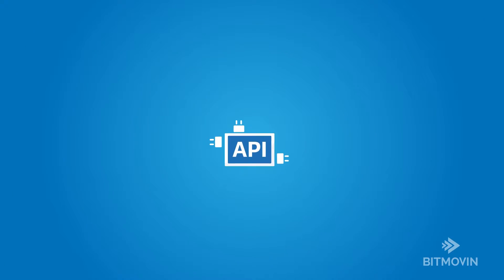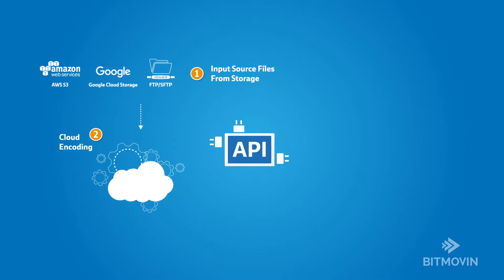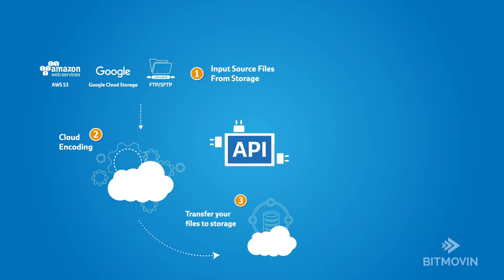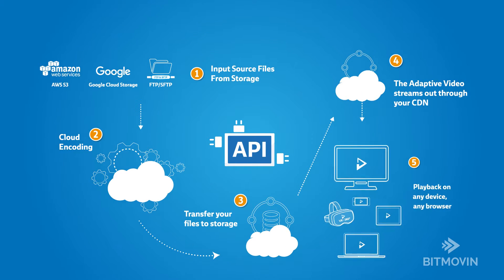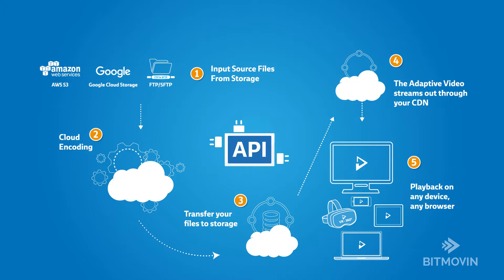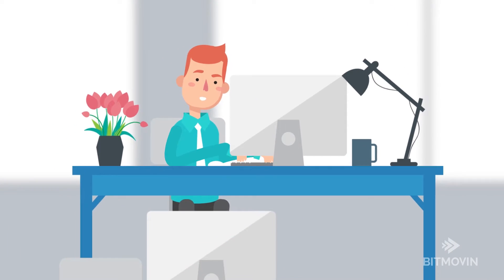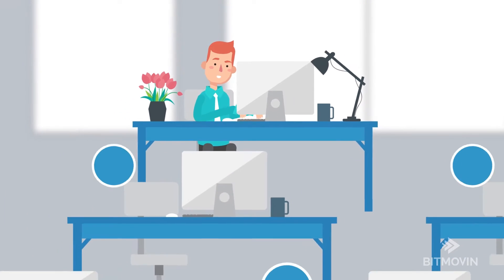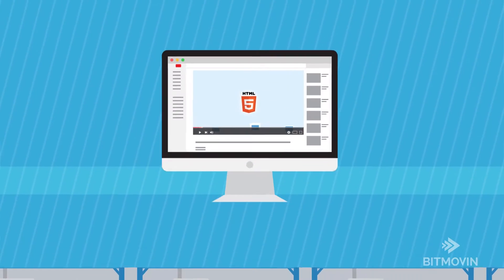Bitmovin Video Infrastructure for the Web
Adaptive streaming video solutions including a cloud encoding service 100x faster than realtime and the HTML5 player, with fast start up, no buffering and no plugins.

Bitmovin co-founded the MPEG-DASH standard and since then has been a first mover in almost every significant development in online video technology, including Server-Side Ad Insertion (SSAI), DRM integration, VR and 360° playback and encoding for all browsers and platforms, FMP4 for HLS, Live streaming to VoD and much more.